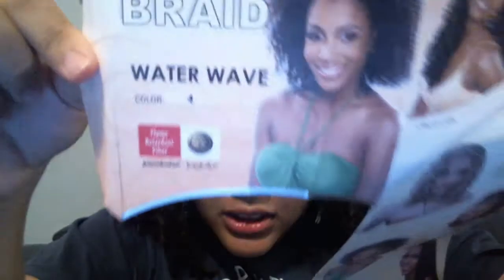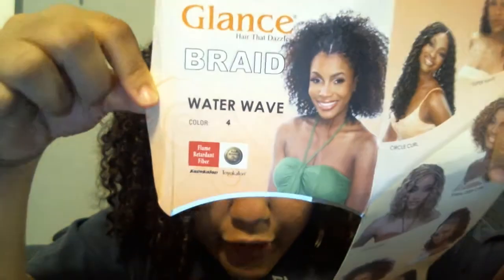Crochet Braids: Day 2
It took 3 hours for the complete instillation. I moisturizer with African Royale braids & Extenstions Sheen Spray and oiling with Africa's Best Herbal Oil. Used Model Model Glace Synthetic Hair.